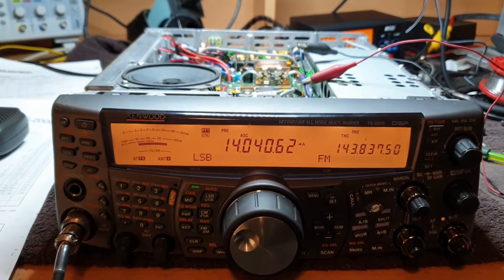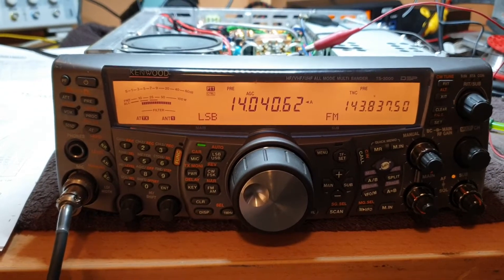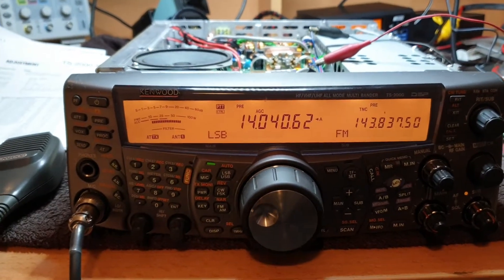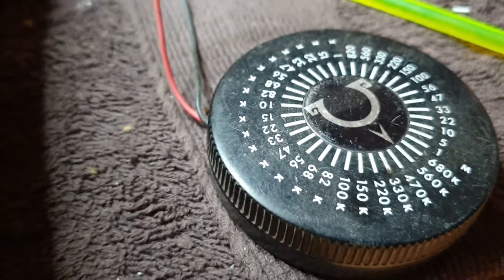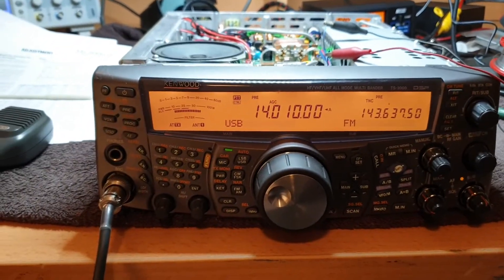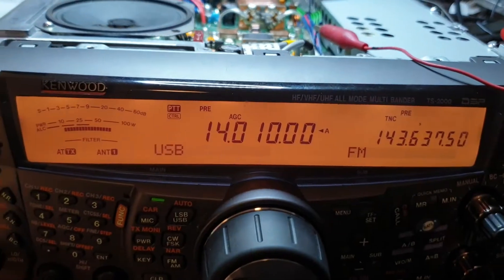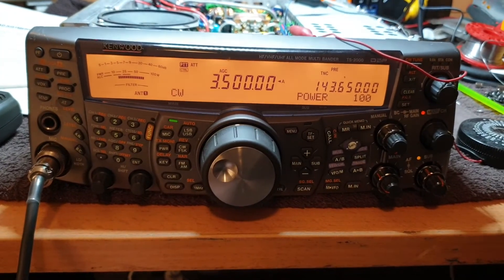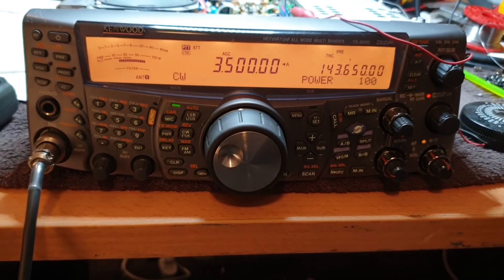Kenwood TS2000 Talk Power Hardware Modification.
If you find the TS2000 firmware a bit daunting and your simply looking to trick the ALC into a much greater talk power than the 60w to 70w they average, this is a very quick and easy modification to get much better talk than power out of your lazy Kenwood TS2000.